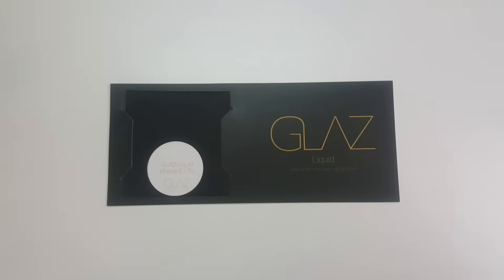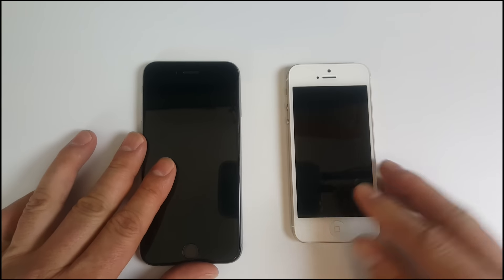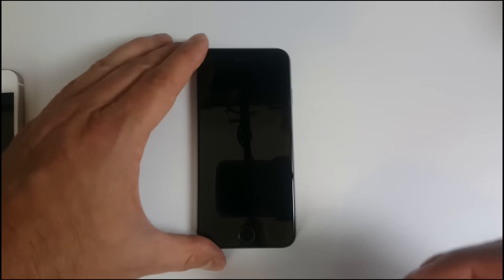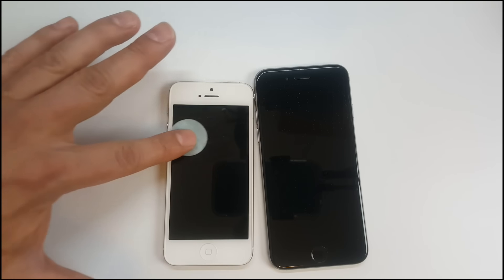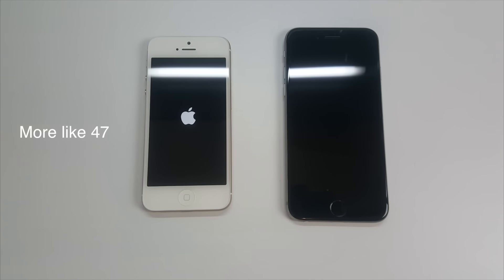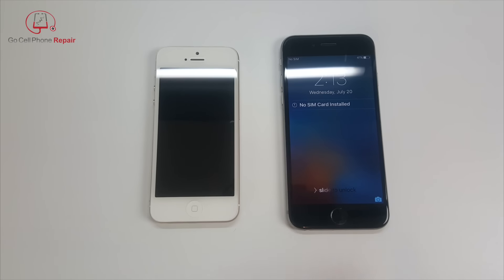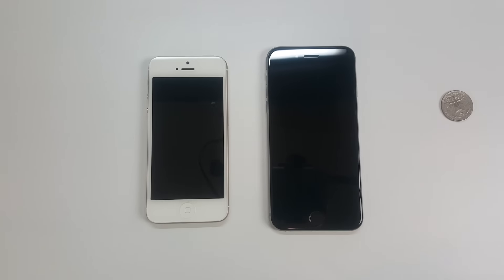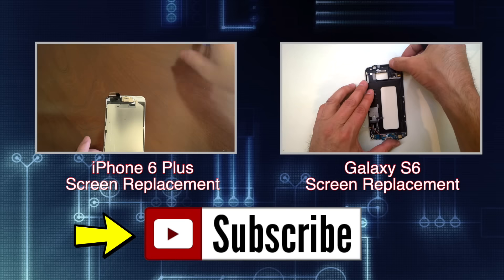Glaz Liquid Screen Protection Giveaway (Finished)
I have three iPhone/iPod/Apple Watch liquid screen protection treatments up for grabs. between tonight at midnight and July 30th.